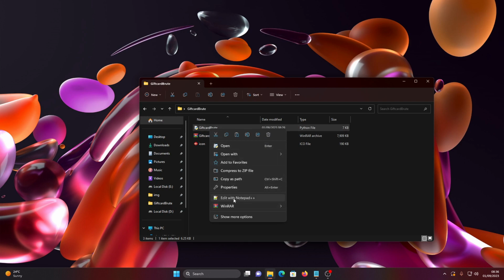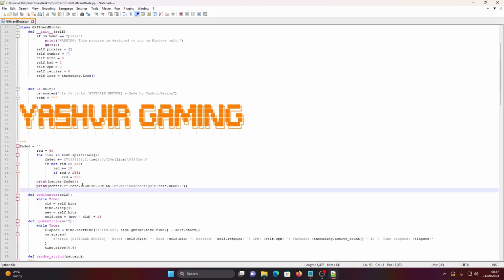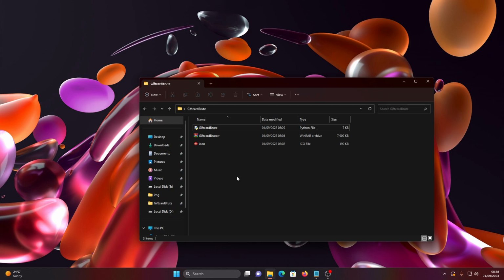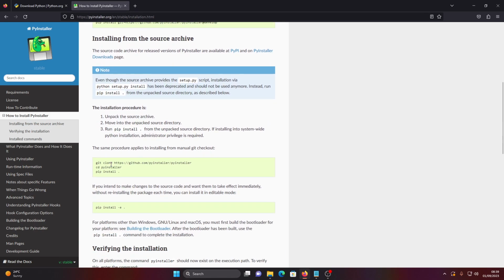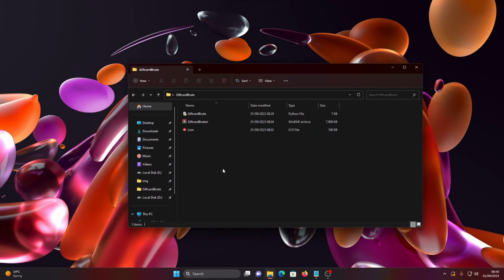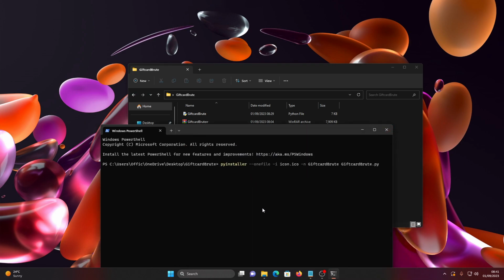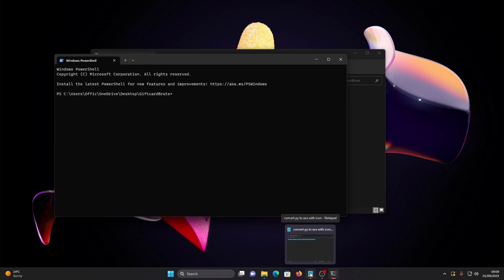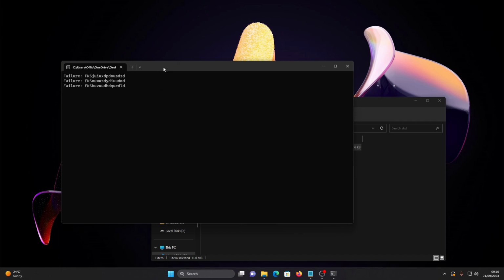How to convert python into exe (Giftcard kukufmdiscountcode ) - FREE DOWNLOAD SOURCE CODE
Hello friends; i've found a vulnerability inside kukufm site and decided to build a python Giftcard Gen+Checker of their promo discount code.
Its proxyless and runs smoothly.

So in this video you will learn how we turn this .pyc file (python file) into a .EXE application .exe Executable windows file.

Furthermore, i am sharing with you the full SOURCE code of the Pyc file so you can see what's inside open it via Notepad++ or Sublime Text etc..